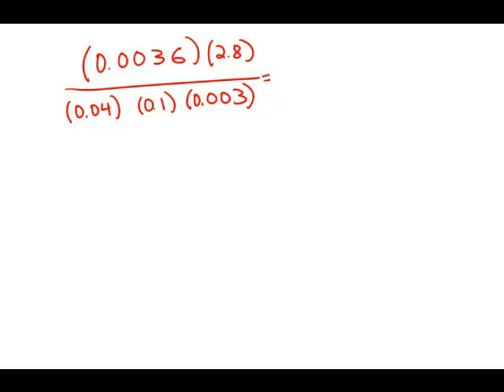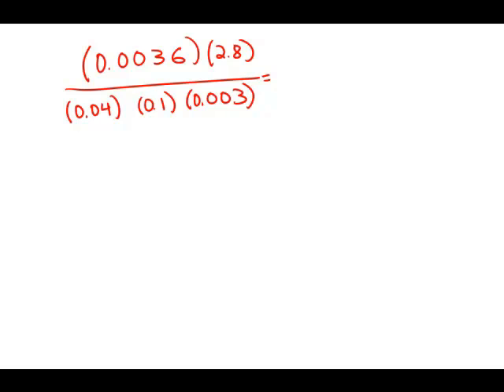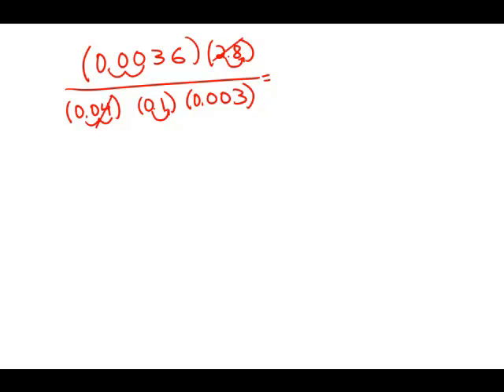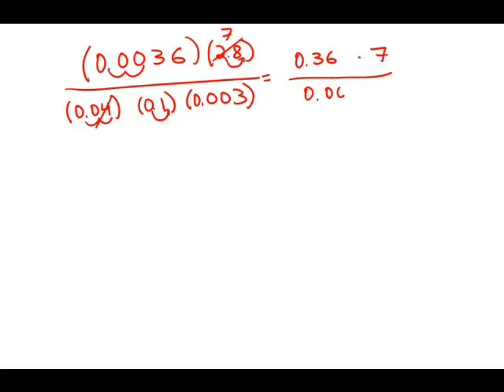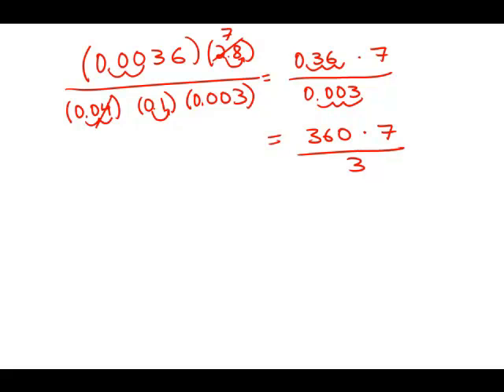GMAT Official Guide 13: Problem Solving 85